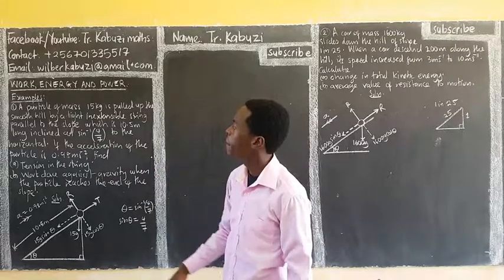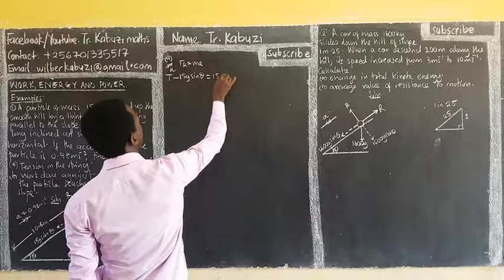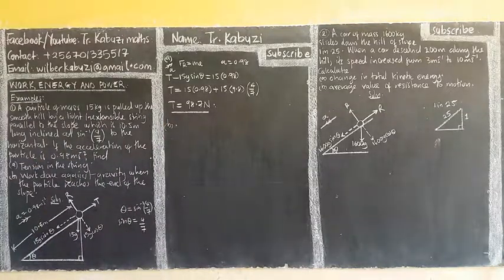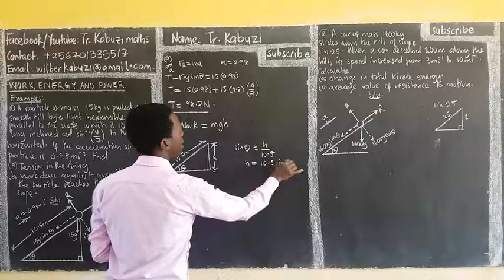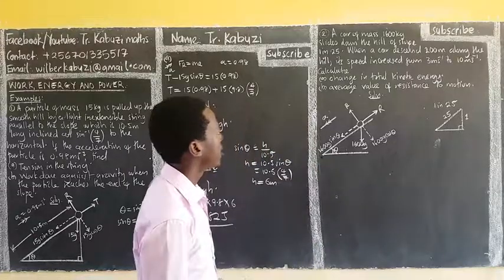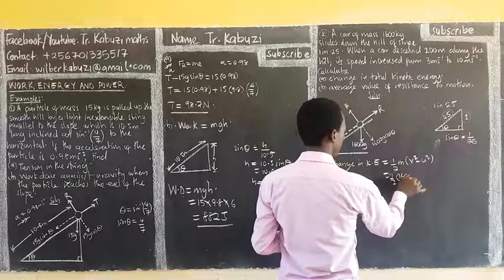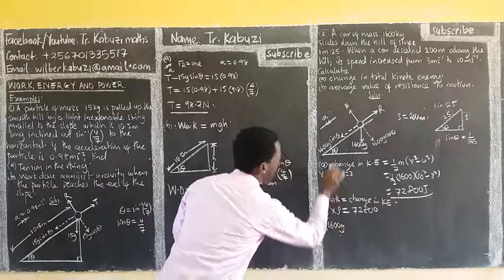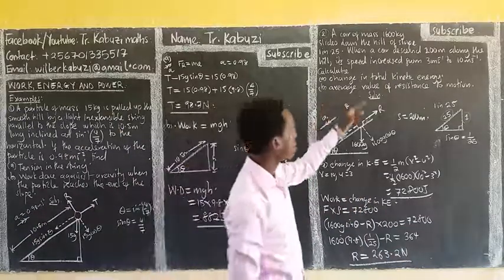Work, energy and power: lesson 9............